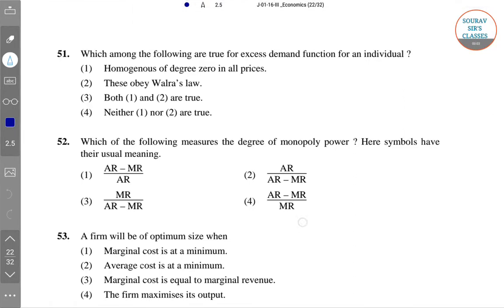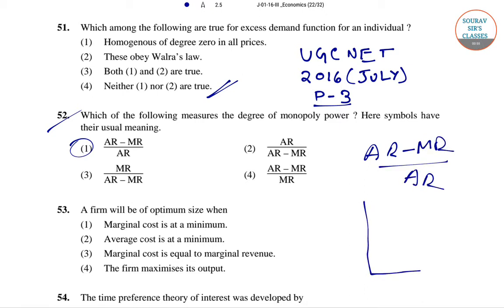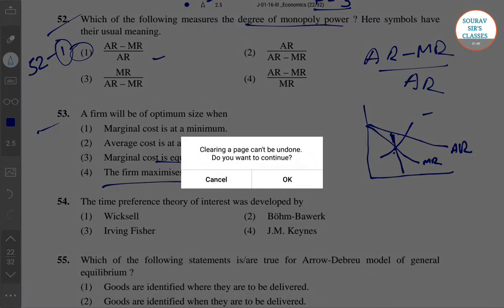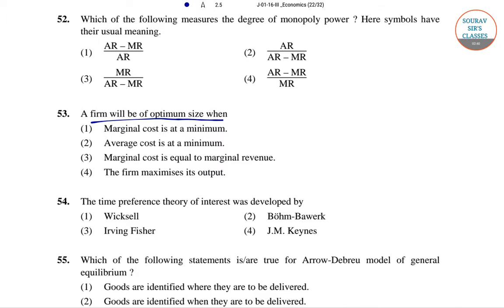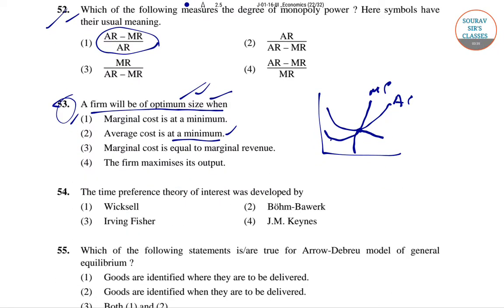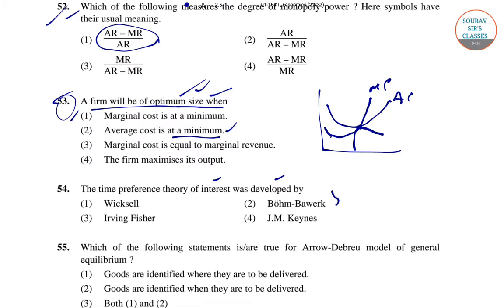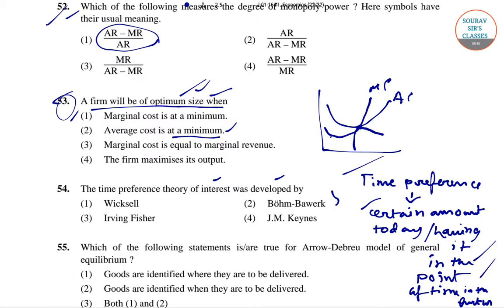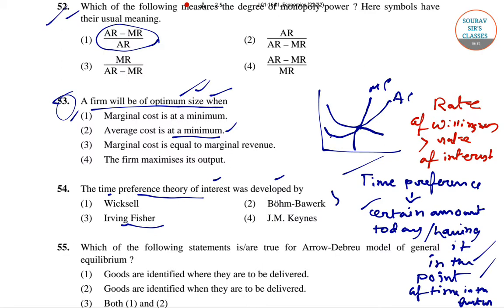UGC NET Economics full solution paper conceptwise answer CBSE cheat sheet year wise trend analysis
net exam

ugc net question paper 2018

nta net

ugc net question papers

ugc net december 2018